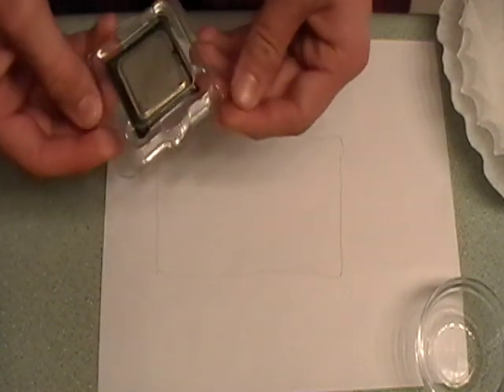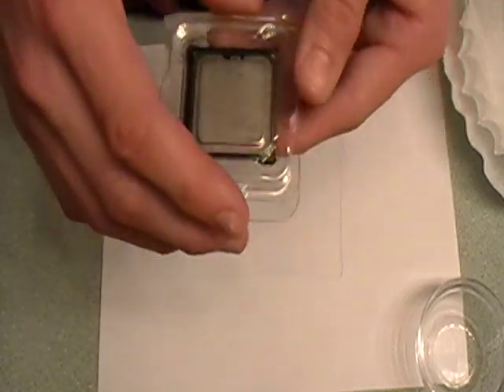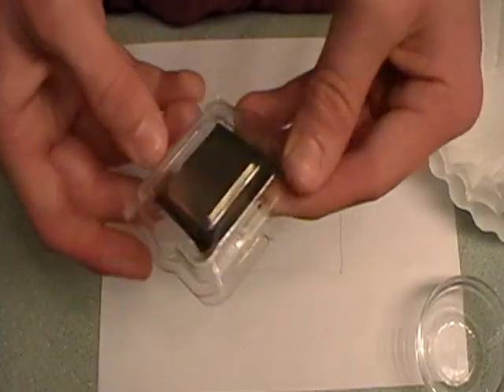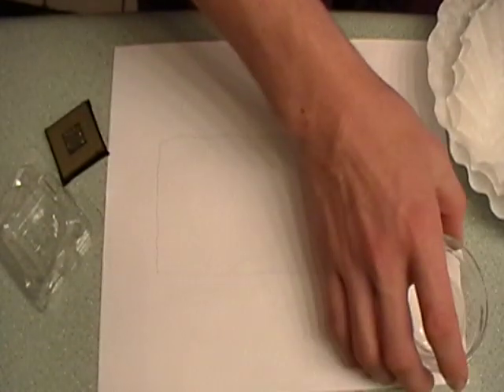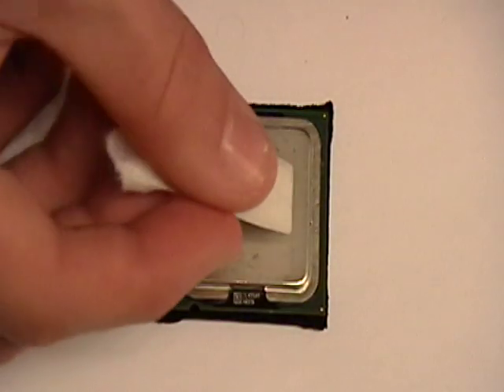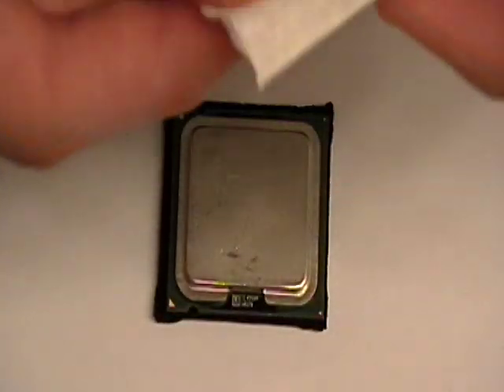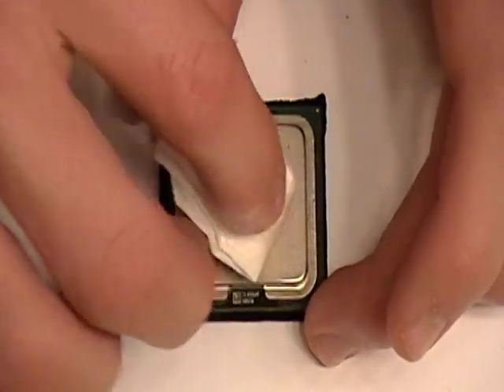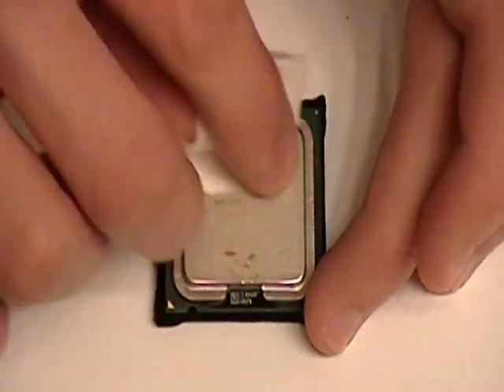How to Clean a Processor / CPU / Heatsink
This video shows how to properly clean and prep a processor before a heatsink is applied to it.

Steps:
1) Get materials, 70% alcohol, Goo Gone, coffee filters, cpu package.
2)Place the cpu on a safe, anti-static surface, preferably the pad the cpu came in.
3)Tear off a piece of filter and dip it lightly in the alcohol. Clean off the top of the cpu, repeat.
4)Get a little Goo Gone on a piece of filter and clean off used thermal paste on cpu, repeat as necessary.
5)Repeat step #3.

To clean a heatsink, just follow all steps (if you can, take the fan off the heatsink)